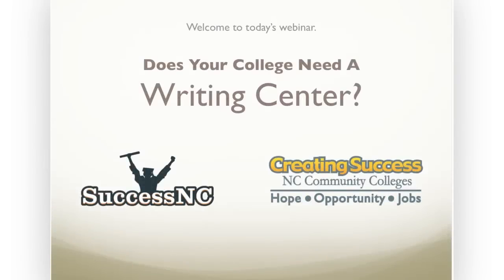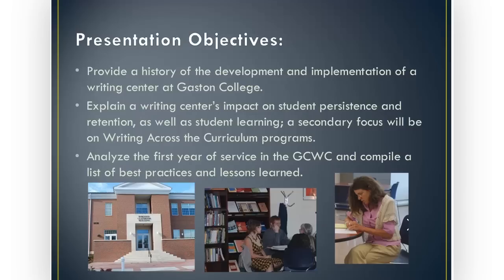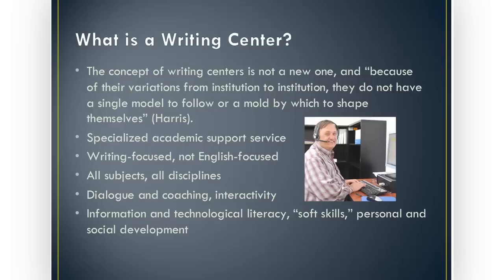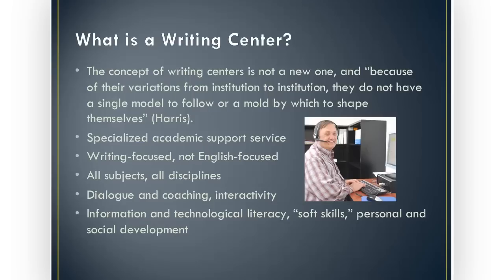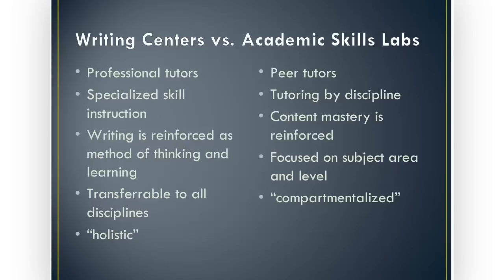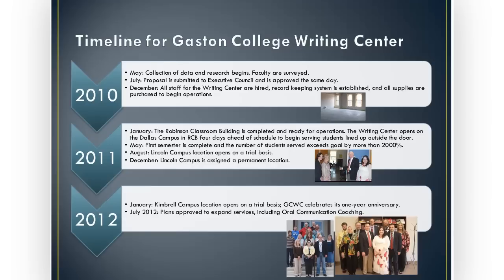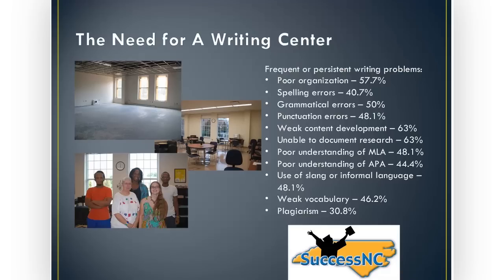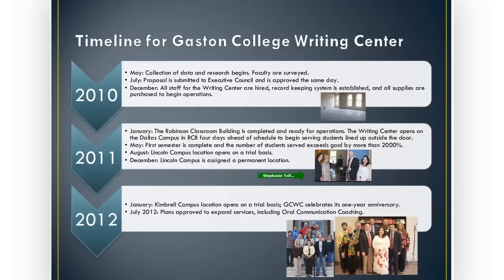Does Your College Need a Writing Center?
This presentation will examine the differences between writing centers and traditional academic skills labs in the community college setting. Gaston College will be highlighted as a case study in assessing the need for a writing center, and a successful process for implementing a new center will be modeled. The presentation will also demonstrate the value of writing centers to student learning, persistence, and retention, as well as connections to campus- and system-wide initiatives. Finally, the first year of service in the Gaston College Writing Center will be discussed in order to provide a list of best practices and lessons learned from the overall implementation process.
Presentation Objectives:
1. Provide a history of the development and implementation of a writing center at Gaston College.
2. Explain a writing center's impact on student persistence and retention as well as student learning. A secondary focus will be on Writing Across the Curriculum programs.
3. Analyze the first year of service in the GCWC and compile a list of best practices and lessons learned.

About the Presenter:
Born in rural southwestern Virginia, Stephanie Tolliver Osborne has always had a passion for reading and writing. She holds a Master of Arts degree in English from The University of Richmond and serves as the Director of the Writing Center at Gaston College in Dallas, North Carolina. She has led professional development workshops on improving online instruction, student motivation, women's leadership, and assessing student learning outcomes. Osborne was named the Gaston College Instructor of the Year for 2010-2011, and the Arts & Sciences Division Instructor of the Year for 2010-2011. In 2012, Osborne received the North Carolina Community College System's highest faculty honor: The R.J. Reynolds Excellence in Teaching Award.

When she's not teaching writing, Osborne enjoys spending time with her four-year old daughter, Harper, who is named after the author of her favorite novel, To Kill a Mockingbird. She is working on her first novel, and in her spare time, works as an educational consultant, pianist, and ghostwriter. Previously, she has been published in Luminarum, The Jimson Weed, The McGuffey Writer, and The Messenger.